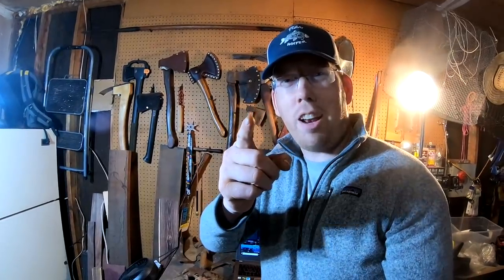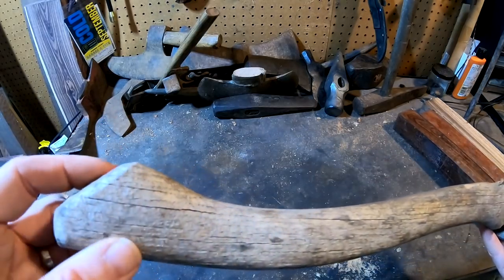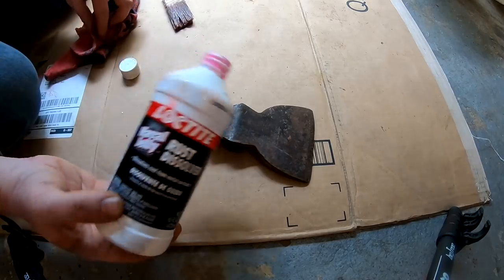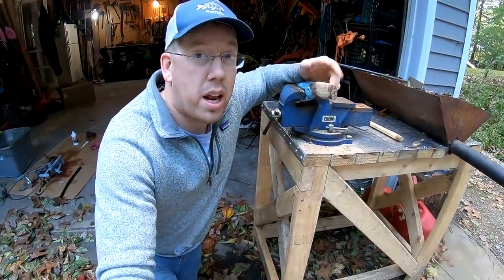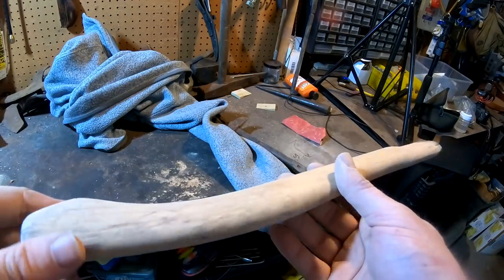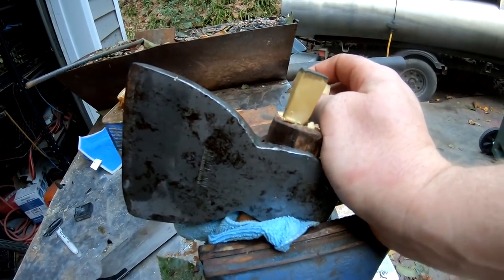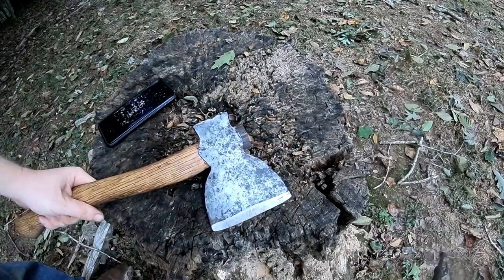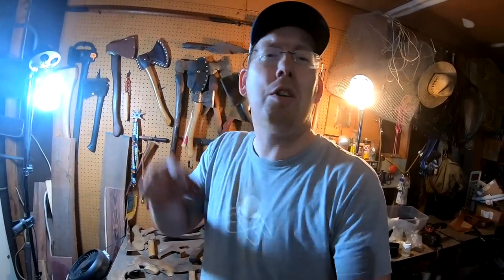1 Hr AXE RESTORATION CHALLENGE!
Can I restore an axe in just 1 hour? I am doing the 1 hour axe restoration challenge. Restoring axes doesn't have to be a massive deal. I want to know if I can clean up your old axes and hatches with hand tools and a few minutes of work.